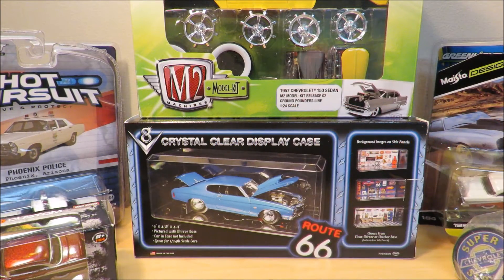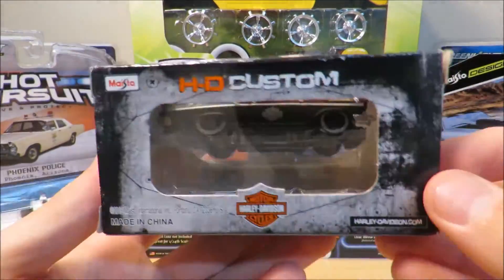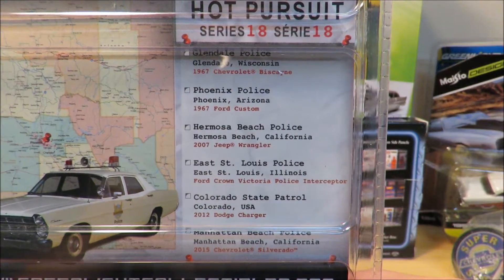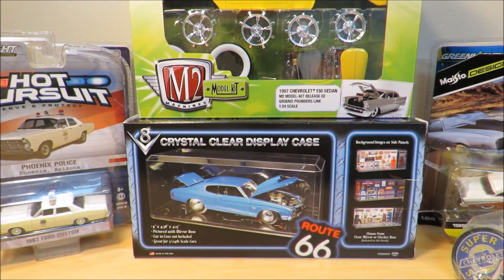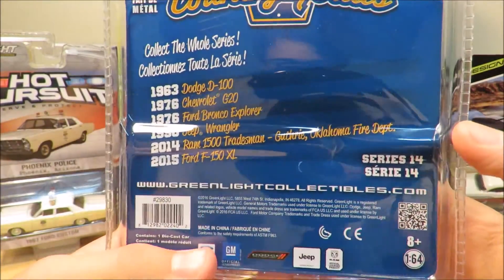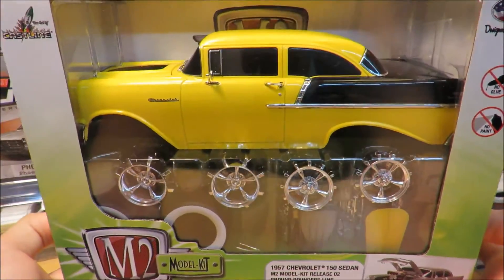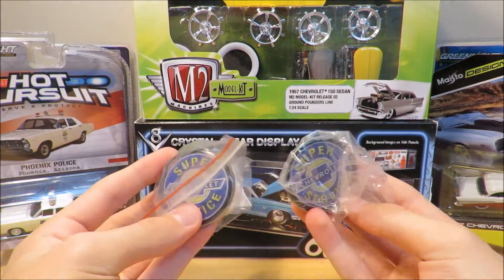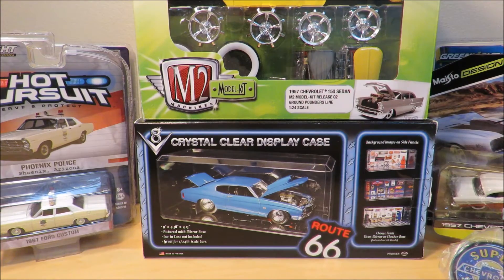Hobby Lobby Diecast Haul!!! (September 2016)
In this video Diecast Geek show you some diecasts and other stuff he got at Hobby Lobby yesterday.

v=4OWRhvNwWHA